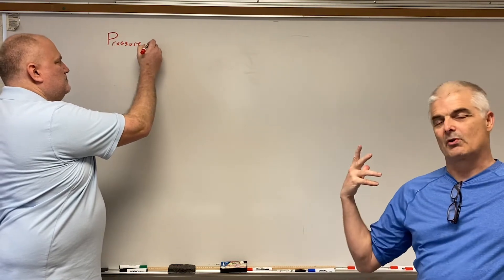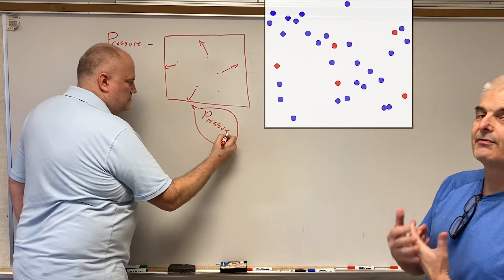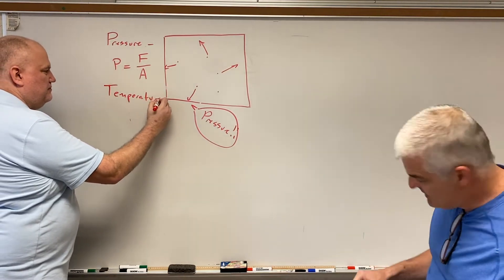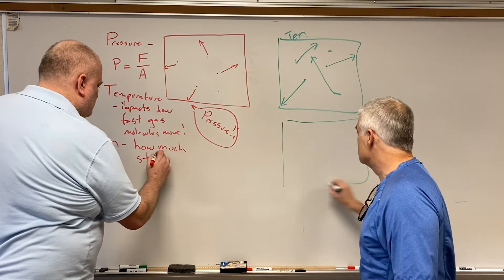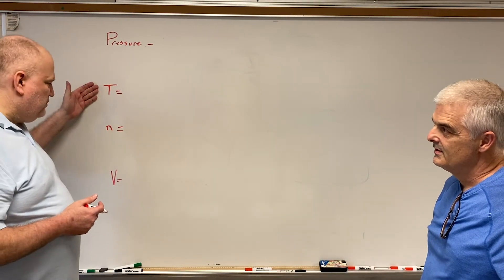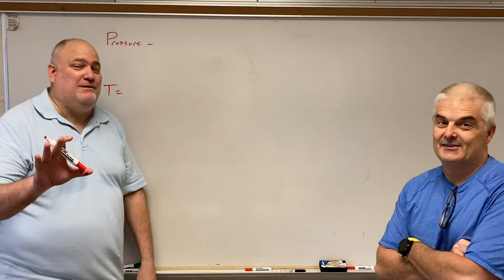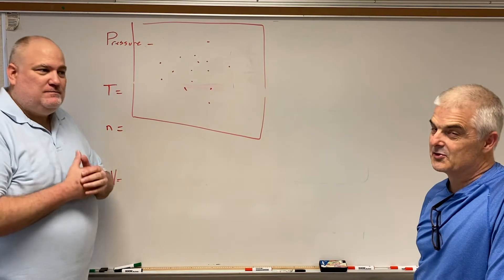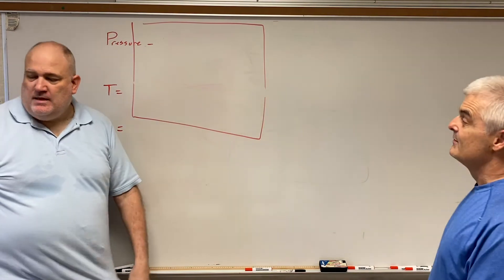Understanding Pressure Volume Temperature Moles of a Gas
Are you studying gases in Chemistry? Learn about the Big Four variables and how they interplay with each other.

Taught by award-winning teachers Jon Bergmann and Greg  Dmitrowicz who make these videos for their high school students in Houston